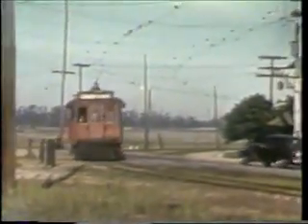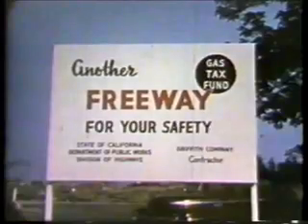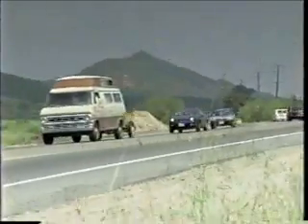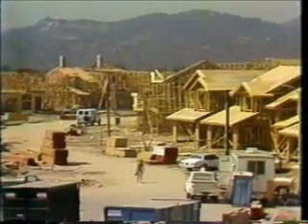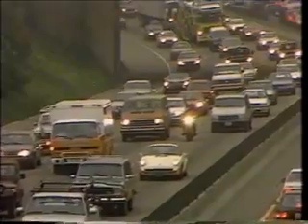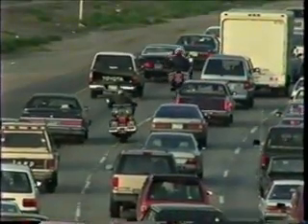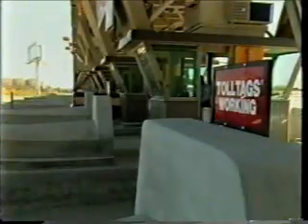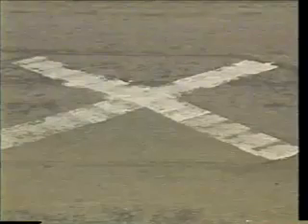Transit 2000 Episode 2 - Part 2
Southern California Rapid Transit District. SCRTD. Transit 2000 was a monthly television show produced by the Public Affairs department of SCRTD and broadcast on Channel 13 in Los Angeles in 1992. Hosted by Joseph Benti and Dyana Ortelli.